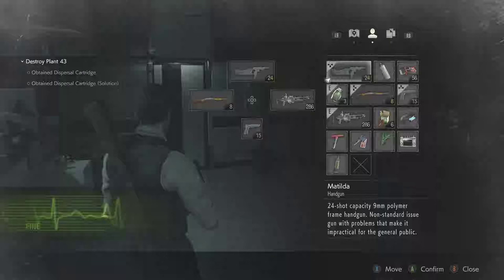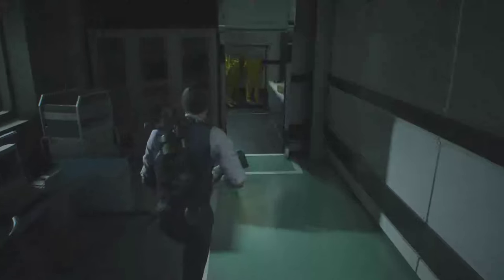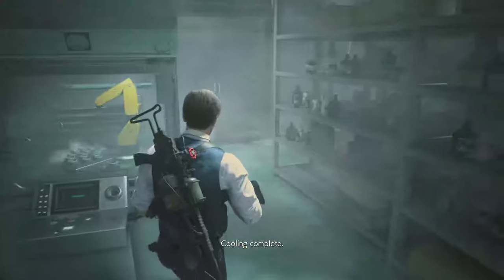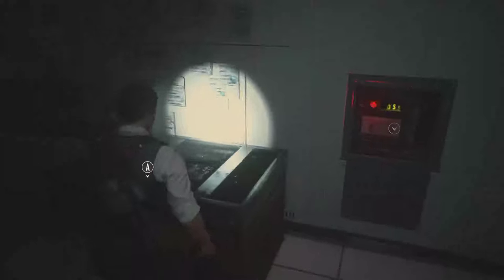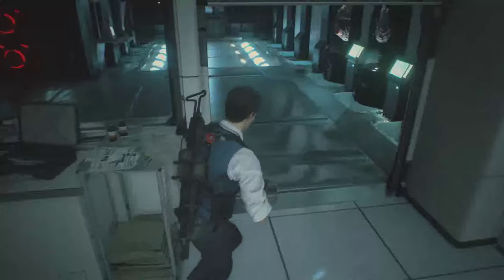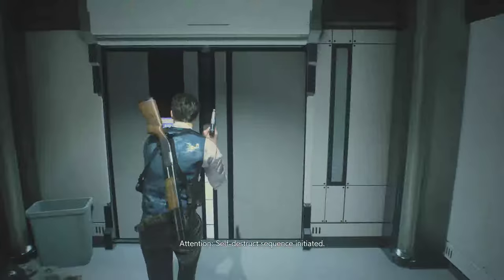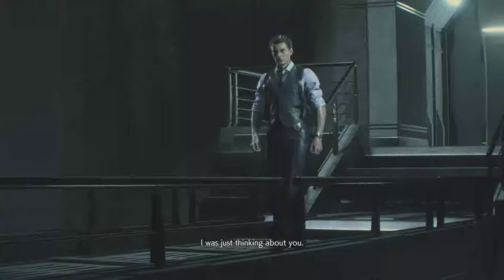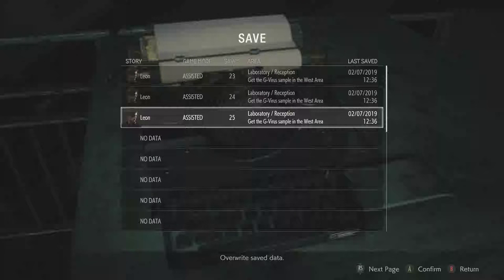Resident Evil 2 Remake 4K Episode 12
Driver- 417.71
        2TB+2TB+2TB=6TB WD Hard Drive